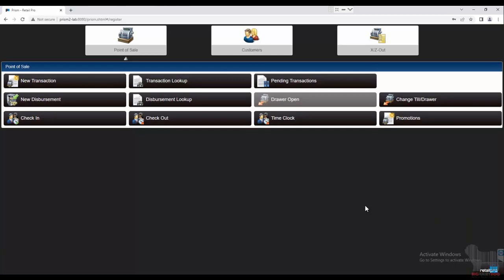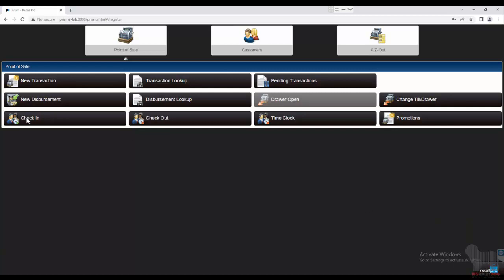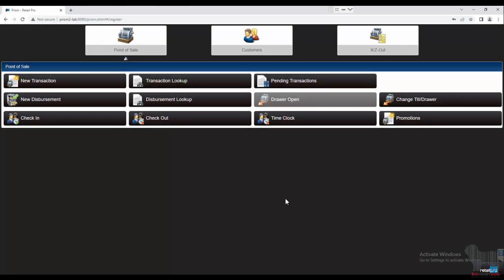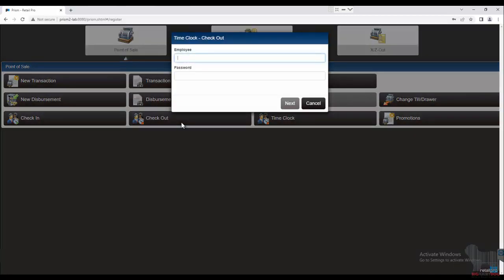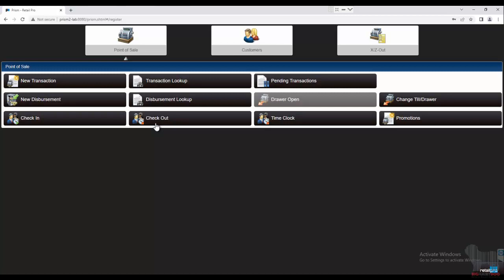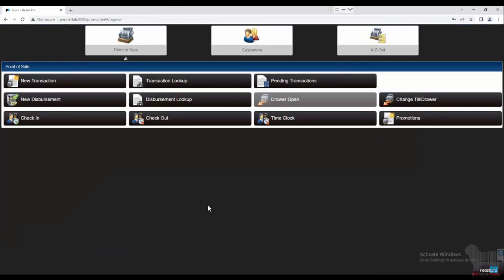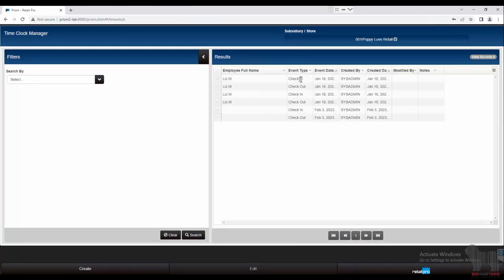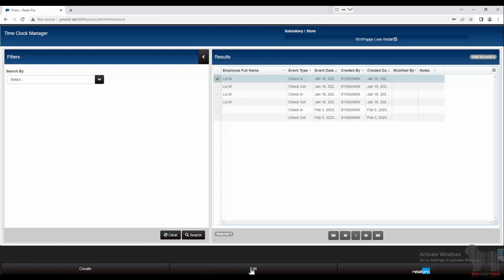Prism check in and out